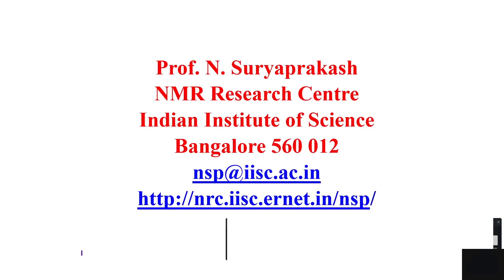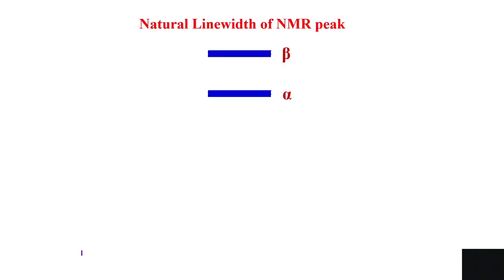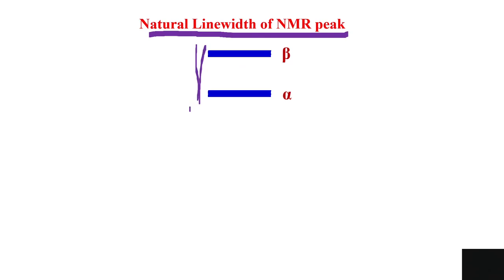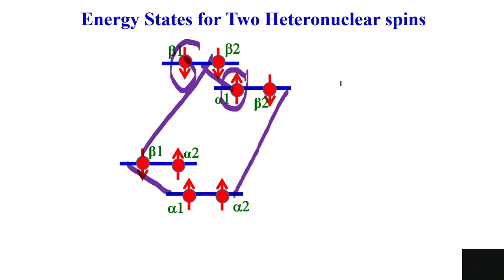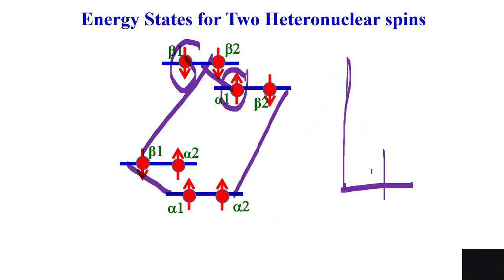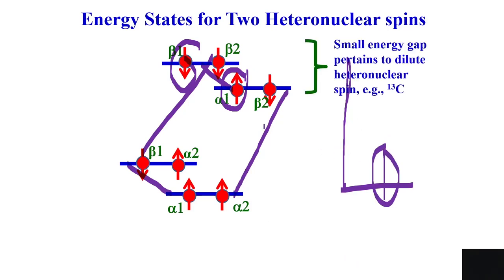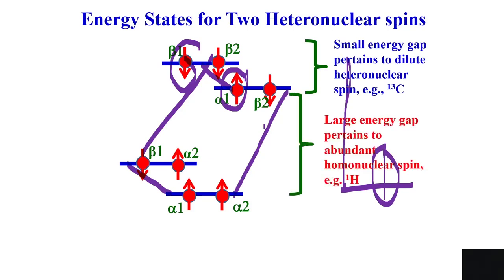Selection rules and transitions